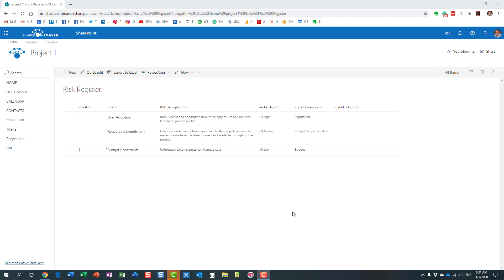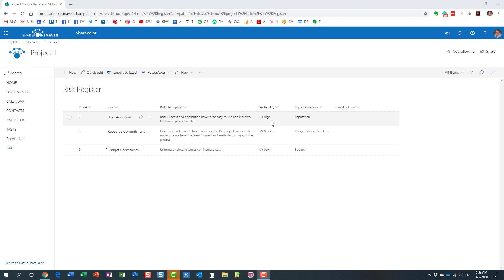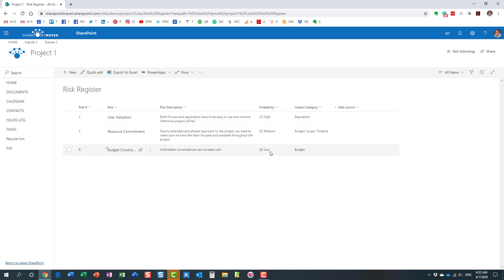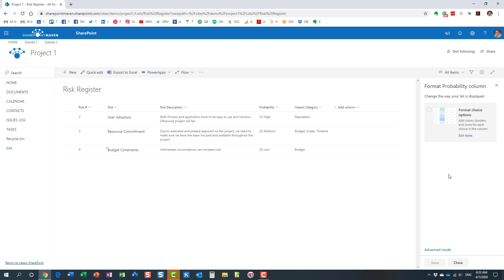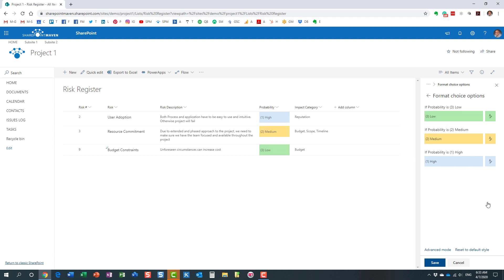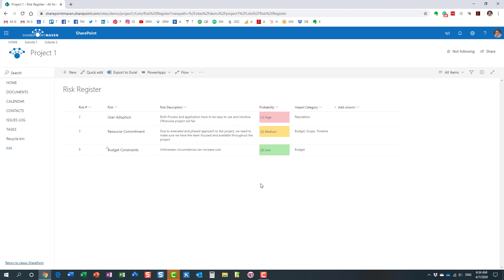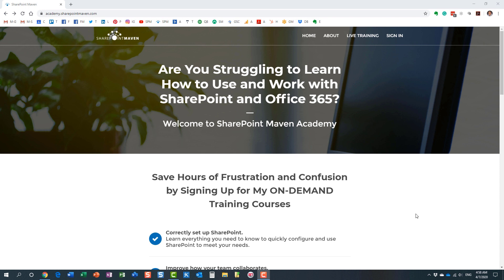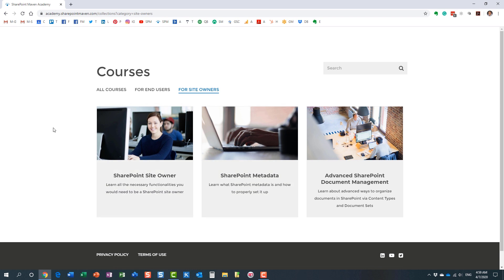How to format and color code lists and libraries in SharePoint Online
In this video, I explain how you can easily format your custom list or document library in SharePoint Online based on the values of metadata.

Leave a comment for me below 👇